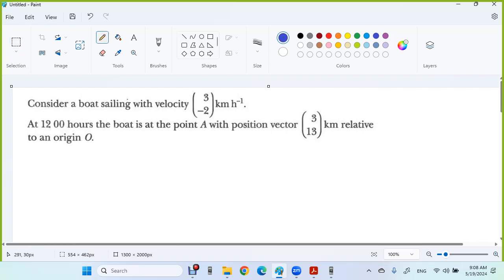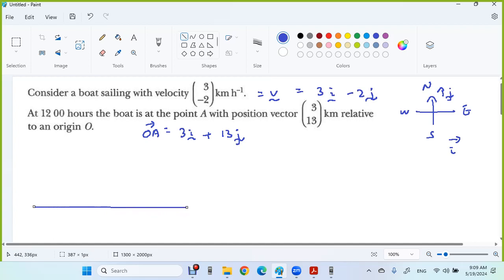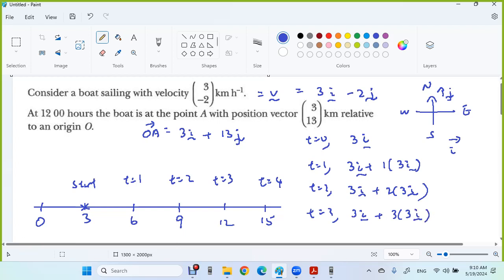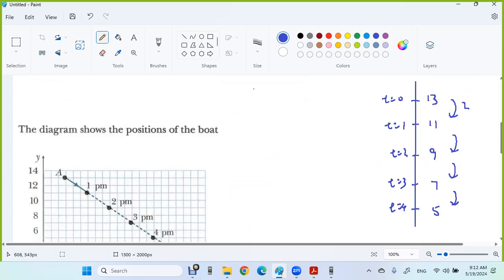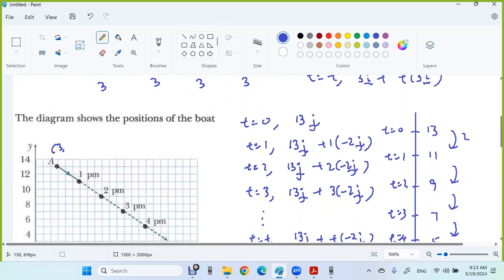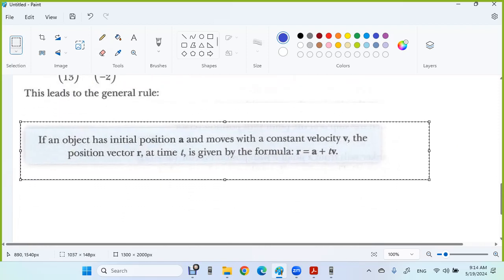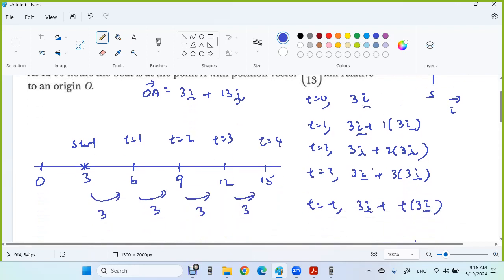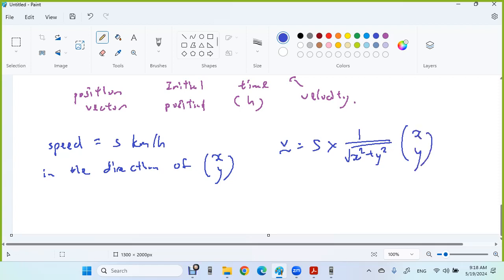13 4 position vector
13 4 position vector